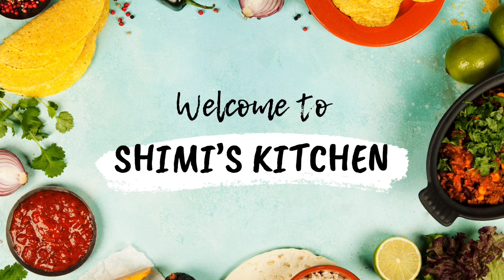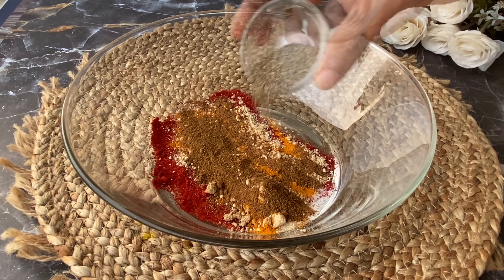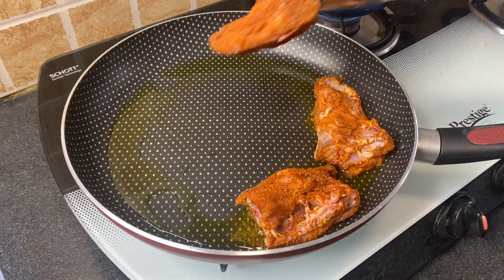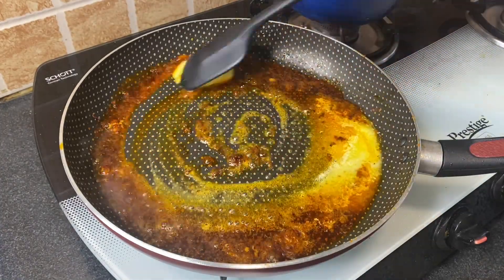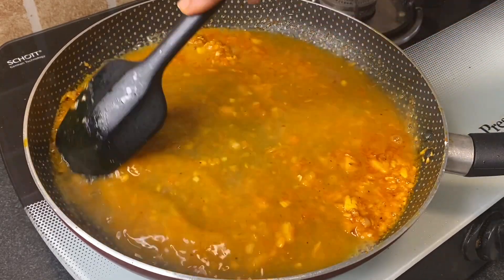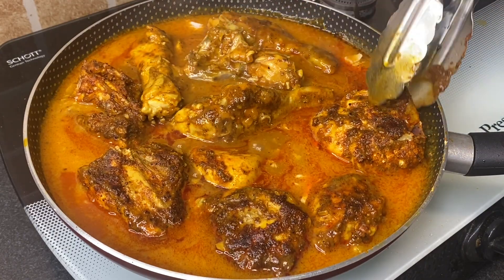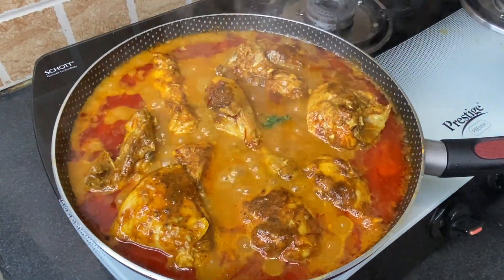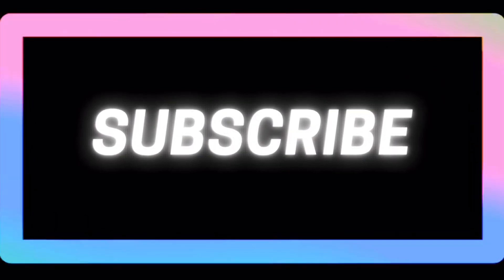SAFFRON CHICKEN | MAKING AN EXOTIC YET COMFORTING DINNER | CREAMY AND TASTE YUMMY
Let’s make creamy saffron chicken , it sounds fancy but you can make chicken in a creamy saffron sauce in about one hour .

Spice mix :

Salt 1/2 tsp ( adjust as per your taste )

Olive oil or butter 2 tbsp
To fry the chicken pieces

Grated garlic 1 tbsp
Chicken stock 1 & 1/2 cup
Saffron 1 tsp
Fresh cream 1/2 cup or milk

You will love this creamy saffron sauce smothering your tender chicken pieces .

Make sure you guys try this recipe and let me know your reviews on comment section below.